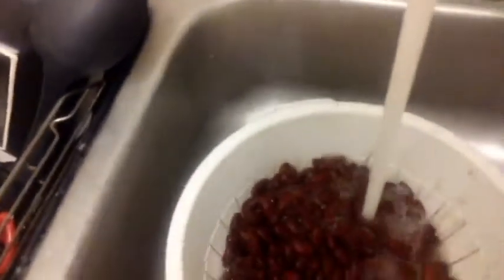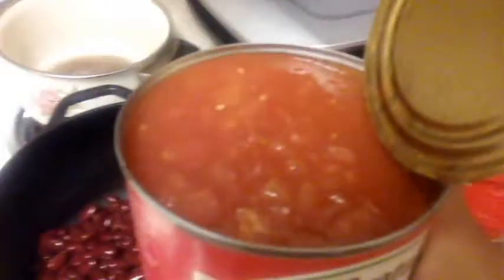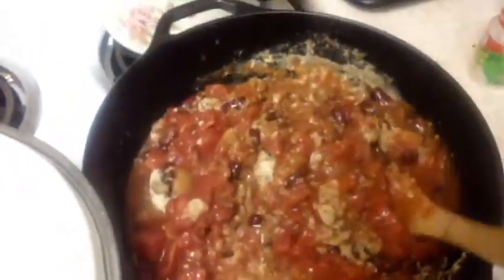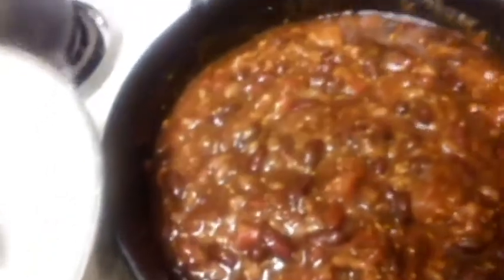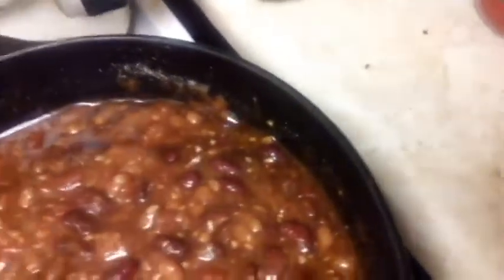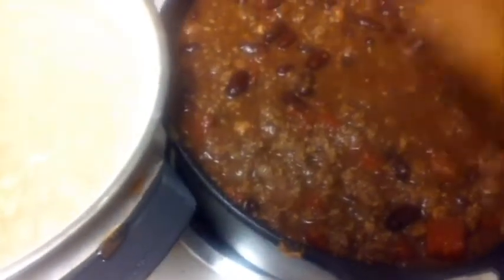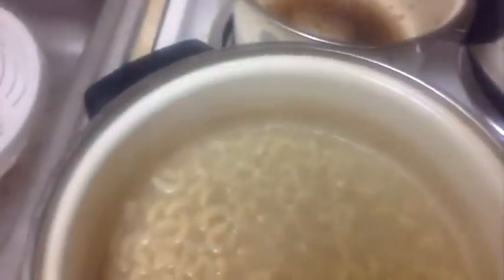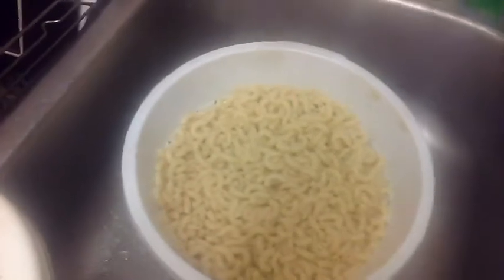[ARCHIVE] The youTube Asshole Cooking Show Episode 65 Insane Chili